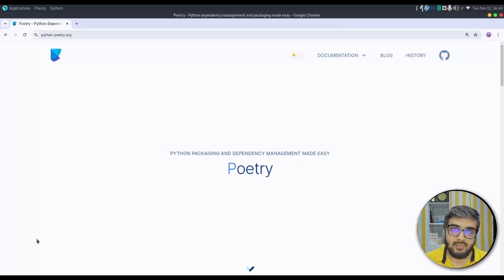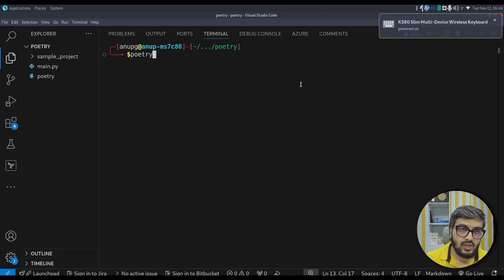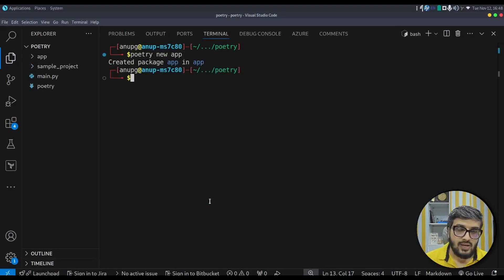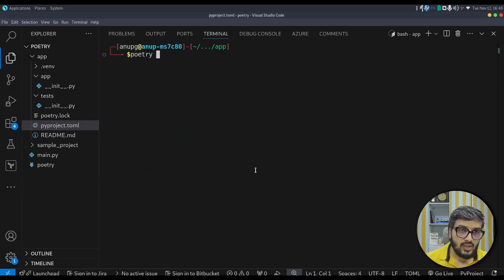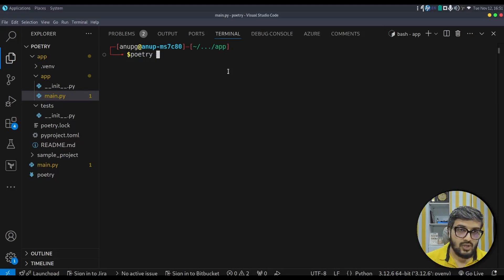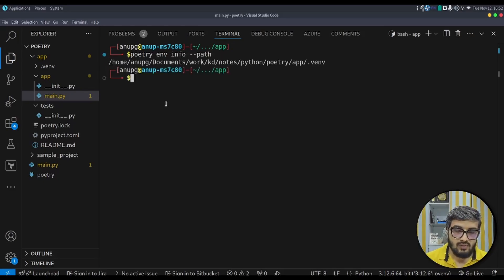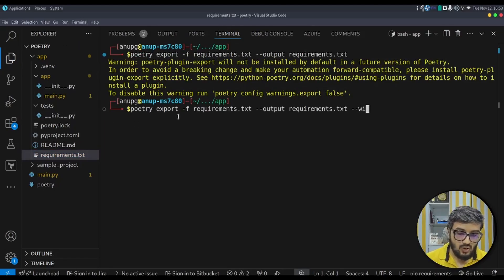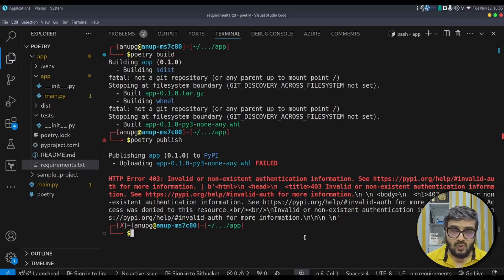Python Environment Setup: Poetry | Poetry Crash Course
In this video, we learnt Python poetry in 10 minutes. It is a crash course on Python Poetry.
We covered Python poetry in depth in short interval of time for beginners to follow along. We saw the setup of Poetry, Poetry default config, created Python project and executed Python program using Poetry run and shell approach and also walked through Poetry additional commands like - poetry env, export, check, show --tree, build and publish commands.

Timeline:
00:00 - Why Poetry and Setup
01:22 - Poetry default config & update config
02:43 - Poetry new to create Python project & walk through
03:46 - Poetry add to install Python dependencies
05:05 - Poetry shell and Poetry run - to run Python program
06:45 - Poetry additional commands - env info, check, export, build and publish

Steps to install Poetry on Linux (Debian or Ubuntu):
- Poetry required Python 3.8+
- install pipx
    - sudo apt update
    - sudo apt install pipx
    - pipx ensurepath
- pipx install poetry